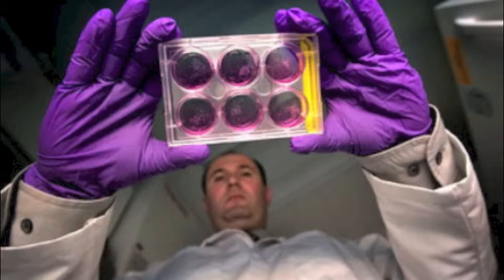"Cure For Cancer" Creepypasta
special thanks to myuu for music, heres the link to the pasta